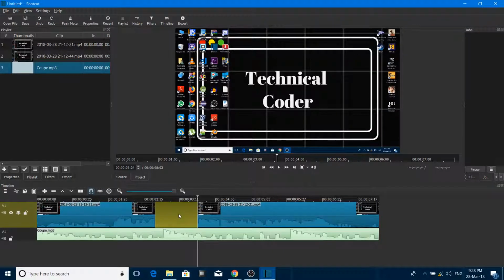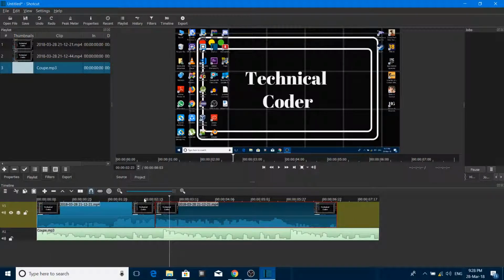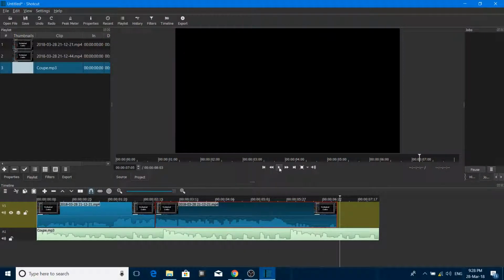EP5 || Deleting a Portion of a Video and Audio (Shotcut Video tutorial Series)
In this Episode, I have shown You how to delete a particular portion of the audio or video.